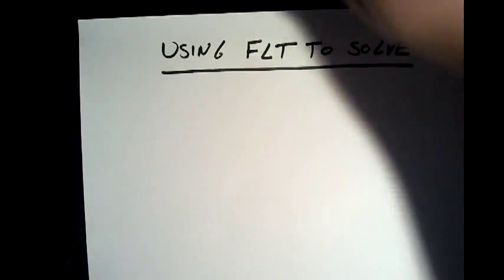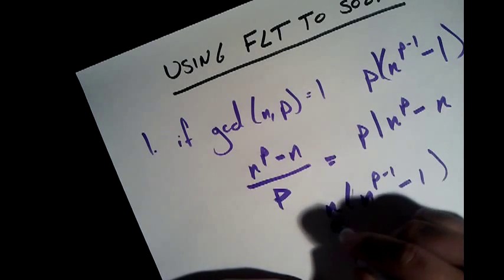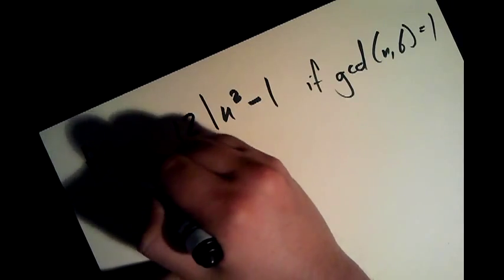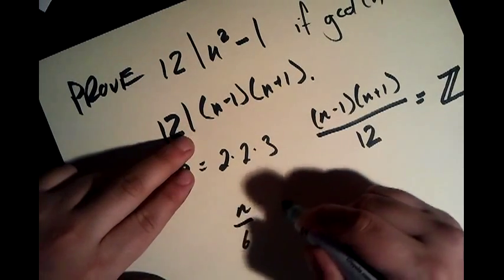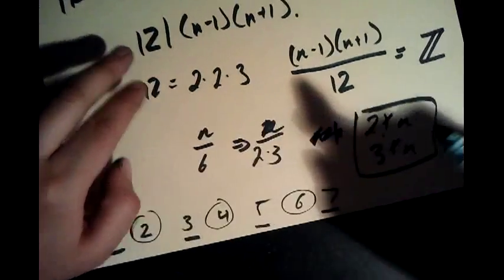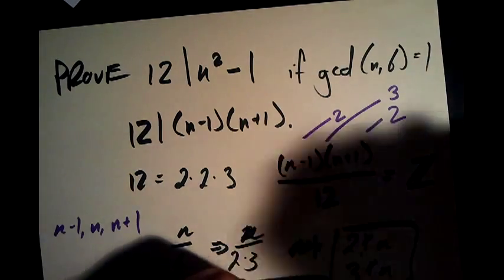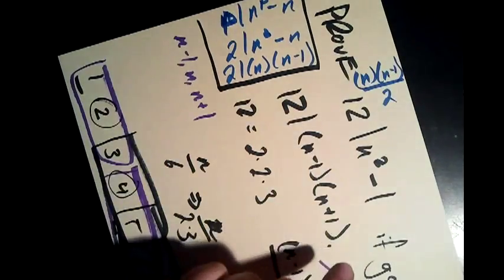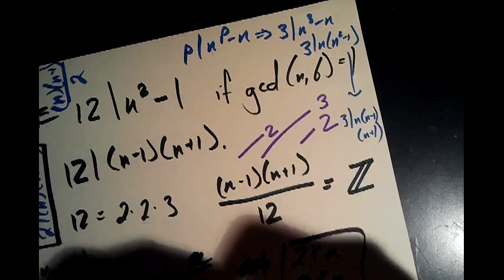Solving Problems using Fermat's Little Theorem